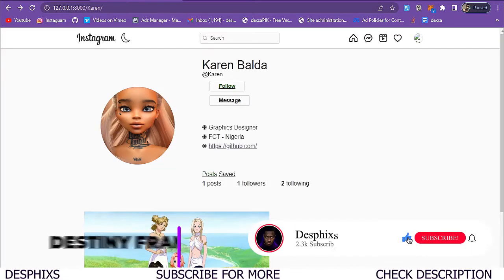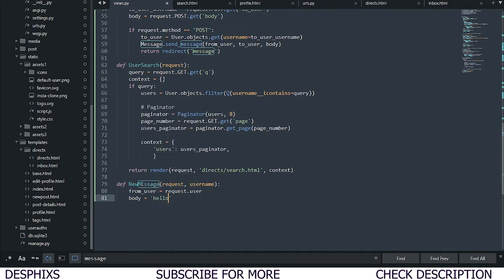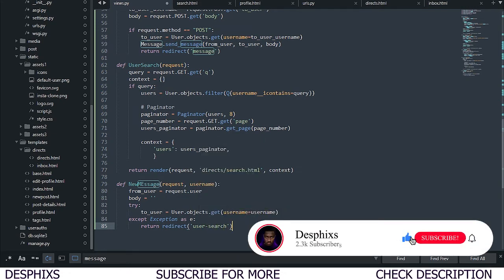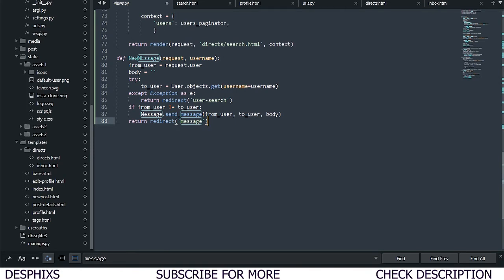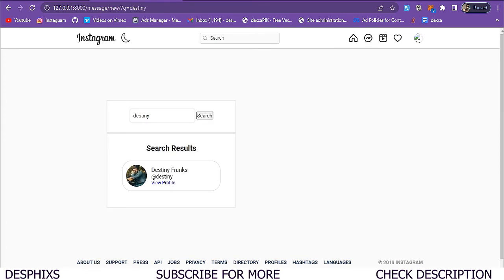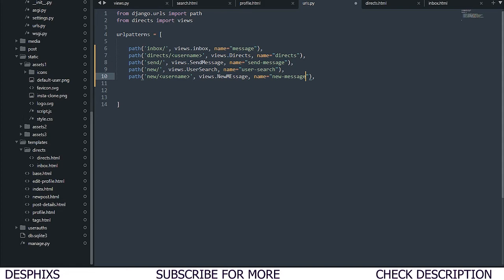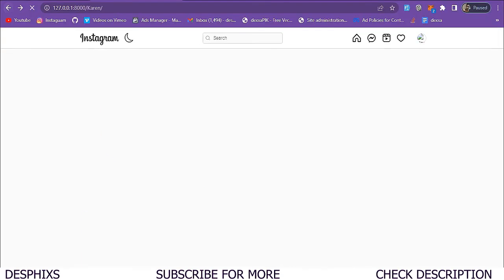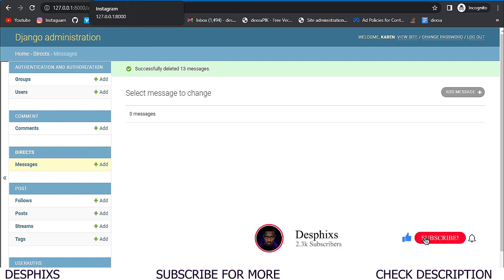Chat App and Message Using Django - New Message - part 19 - Instagram Clone IN Django